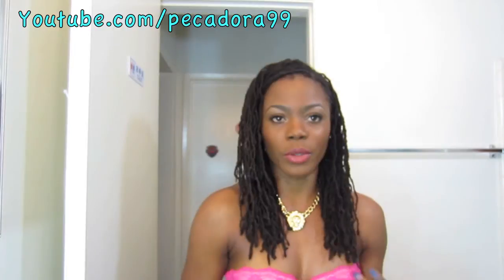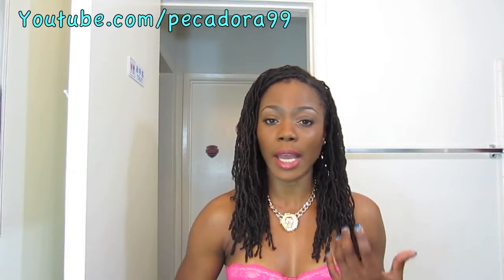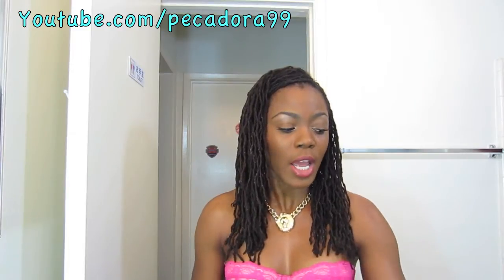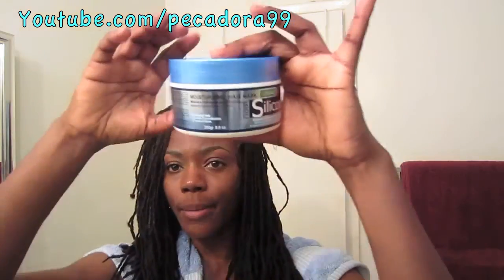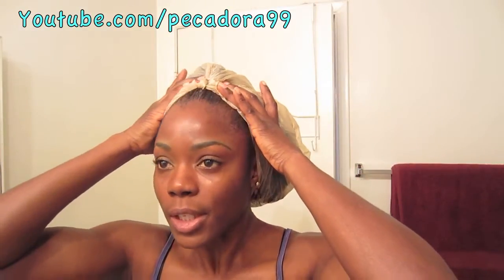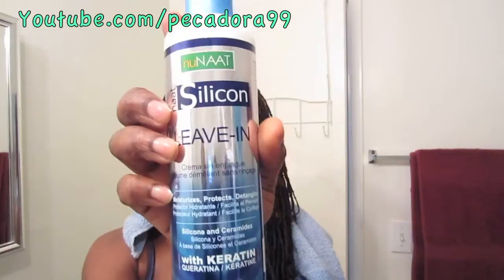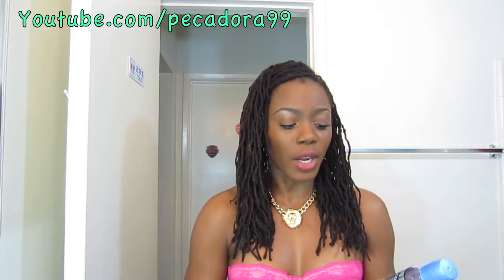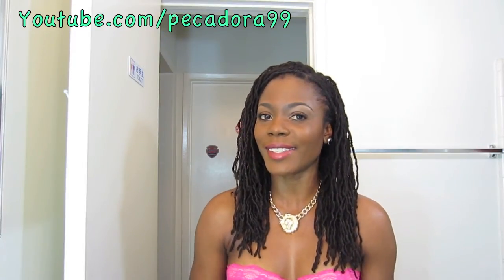Product Review:Nunaat Silicon Moisturizing Hair Products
Product Review: Nunaat Silicon Moisture LIne. These products are suitable for dry hair and or if you want to retain moisture. I love these products and would recommend them. If you have tried them before let me know your thoughts.
Items Mentioned
Nunaat Shampoo
Nunaat Hair Mask
Nunaat Leave in Conditioner
Nunaat Hair Serum

SYNETHIA10
If you spend;
$30 or more you will get a birthstone earring
$100 or more you will get a sterling silver bracelet

XOXO,
Syn